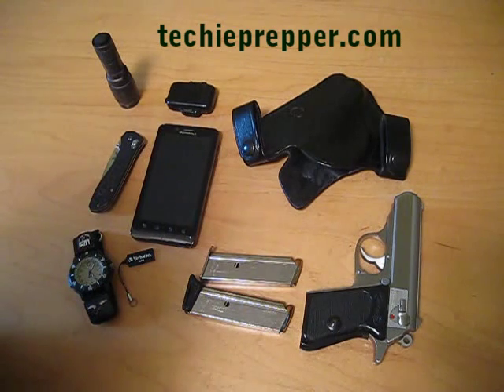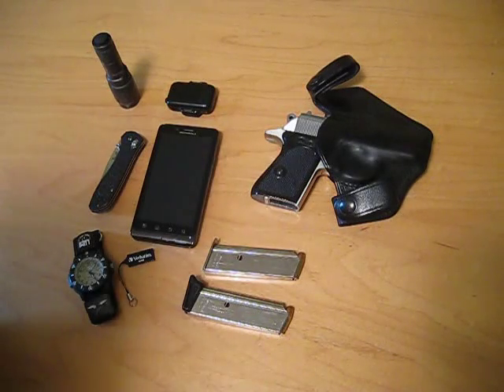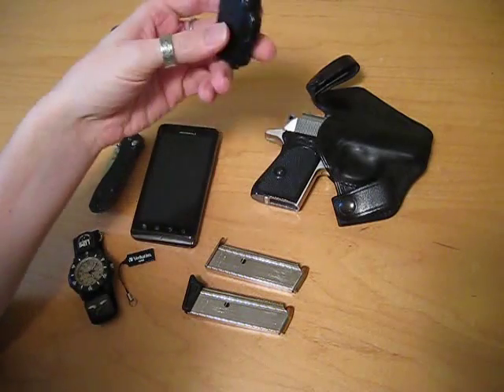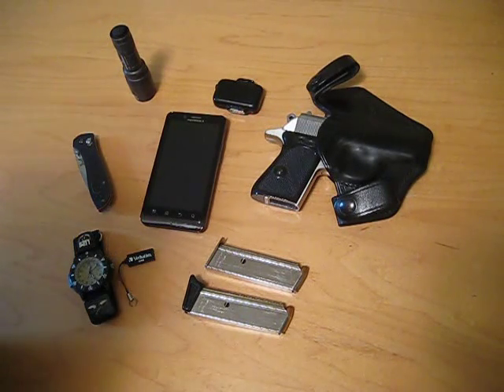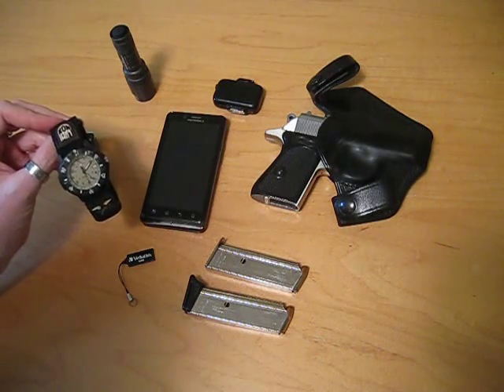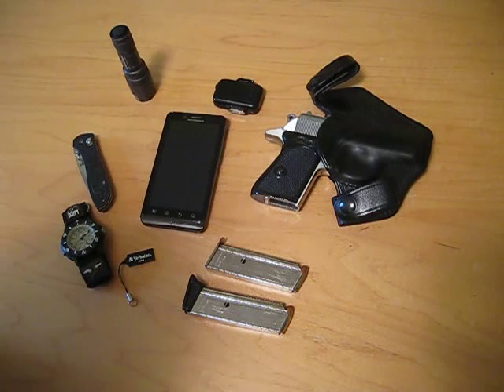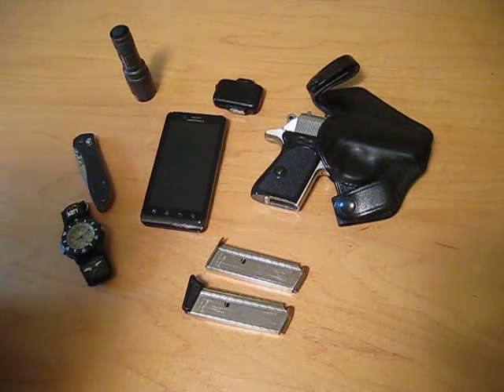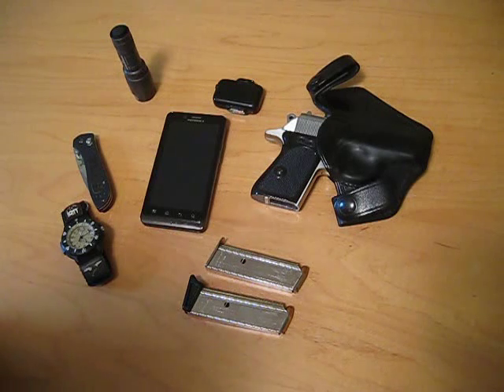My EDC - Every Day Carry items from ppk to phone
Here is what I carry on my person every day.  I know we don't necessarily need another one of these videos, but maybe mine will get someone thinking about something that they may be missing